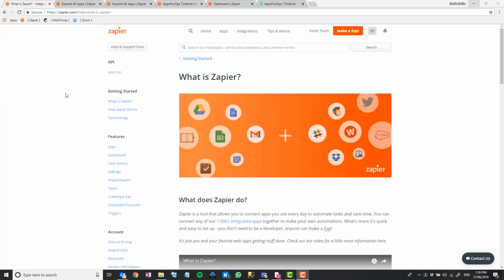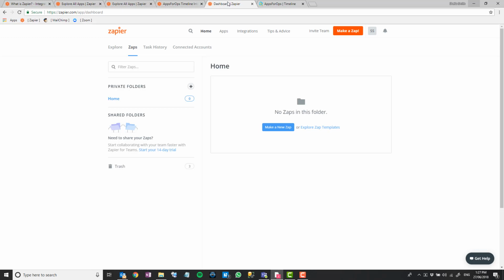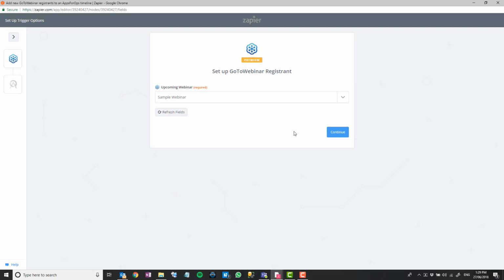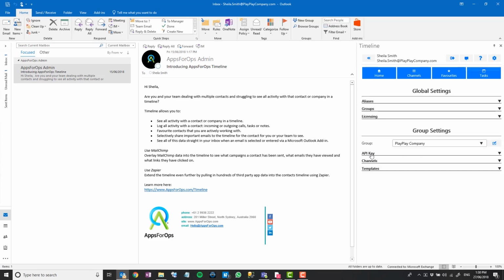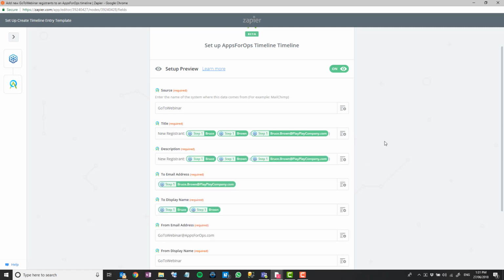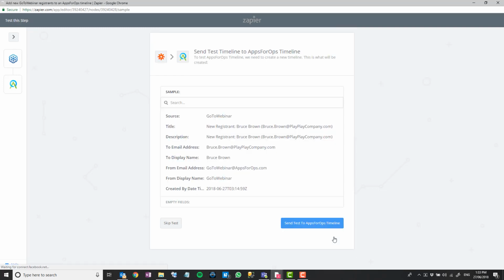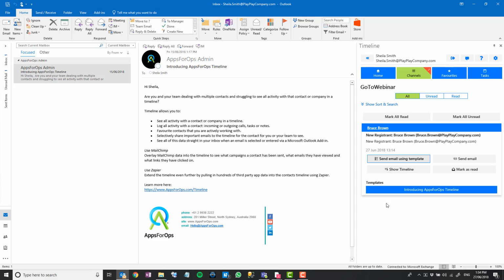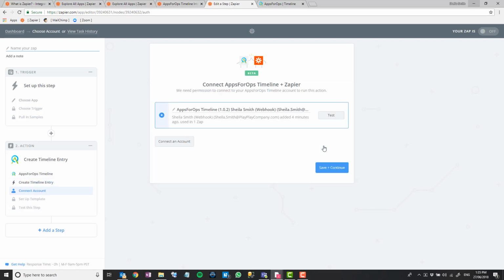How to add a new Channel using Zapier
AppsForOps Timeline is a game changing Customer Success software platform.

Customer Success - powered by being in the know.
It provides next level visibility on customer activity spanning your organisation's people, processes and systems.
It allows you to easily see the whole picture and act on what matters most.

View a timeline of all customer activity right in your  inbox.
Activity could include emails, calls, tasks, notes and data flowing in from any of your existing systems: your sales, marketing, customer support systems and more.
It's never been easier to see everything you may need on a customer to make the right decisions and act on as needed.